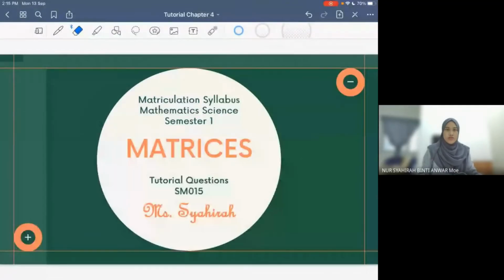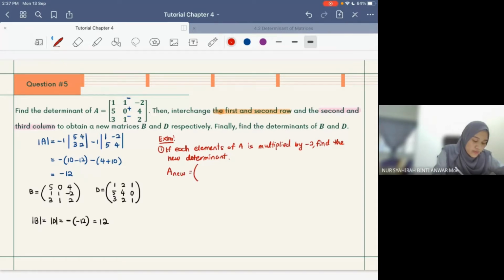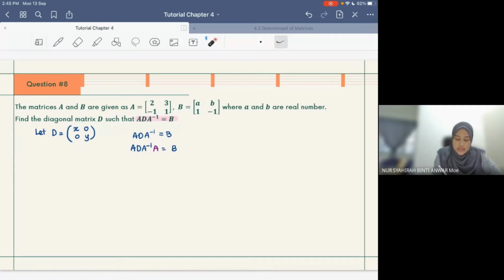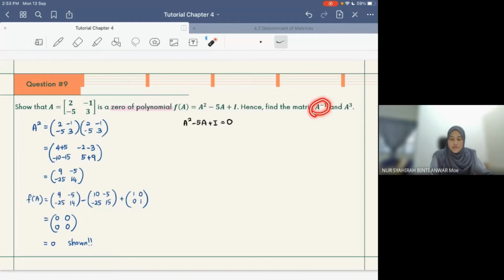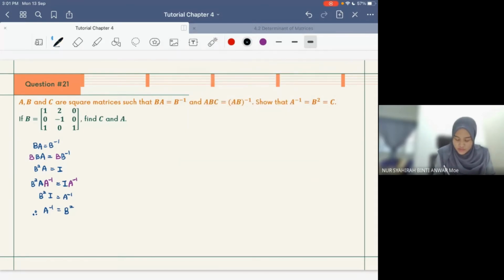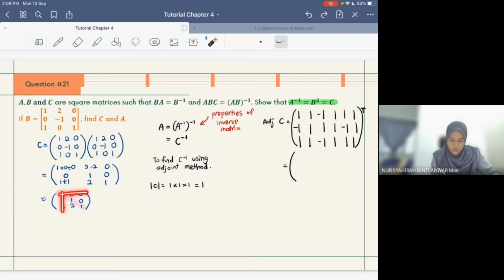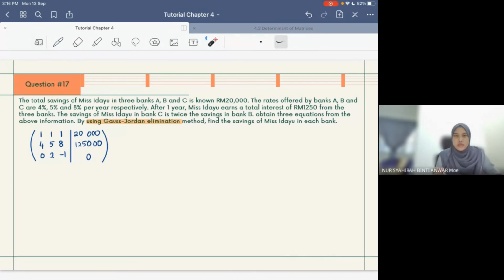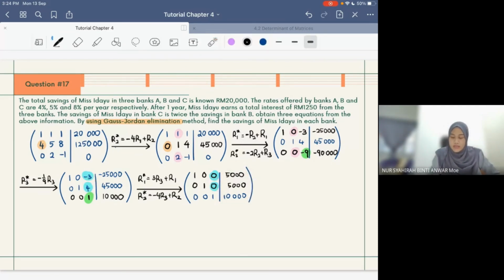Week 8: Monday Lesson (Discussing Tutorial of Matrices)